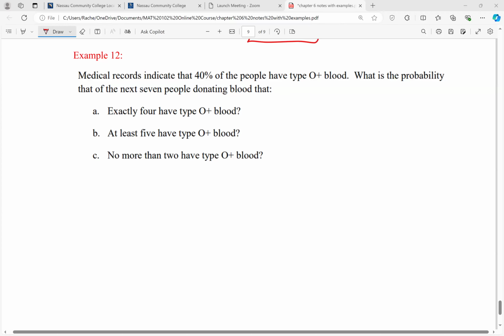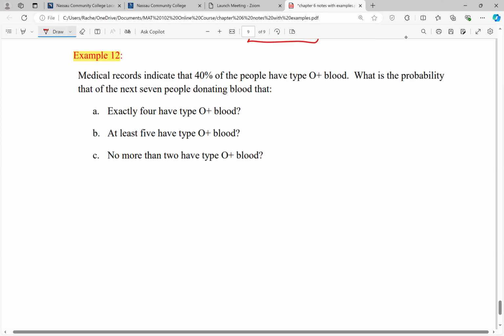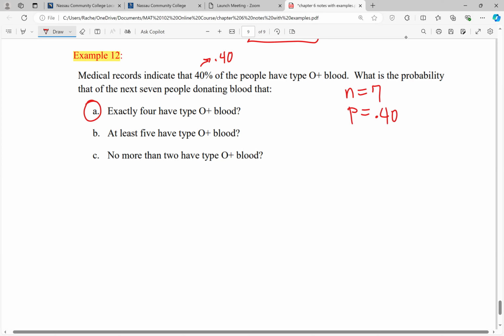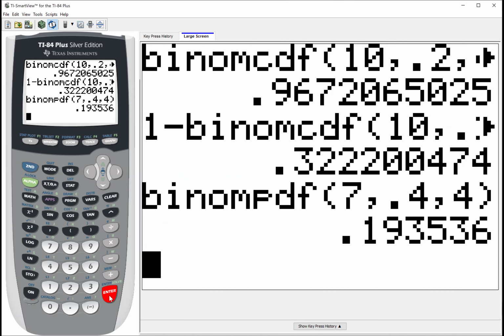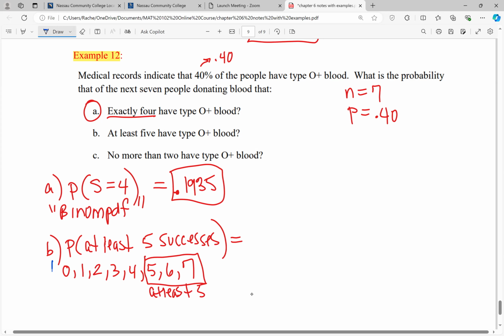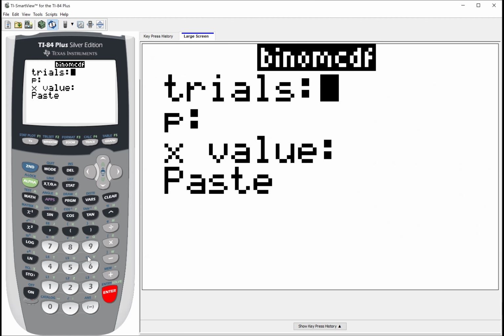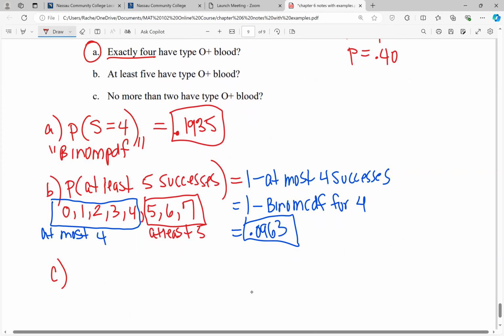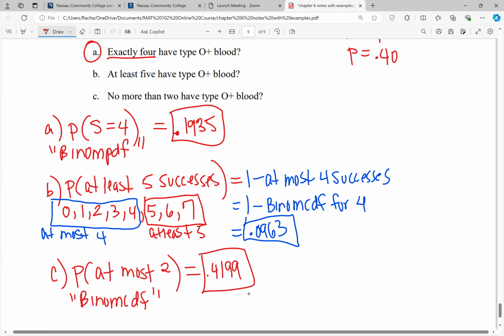CHapter 6 last binom example 9